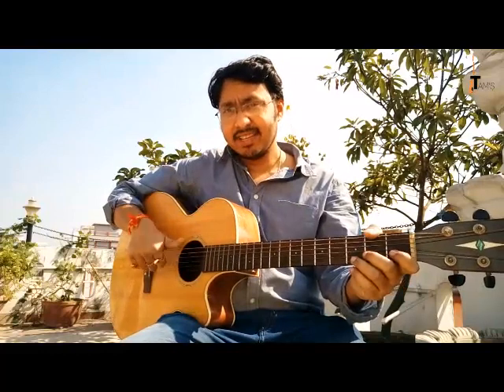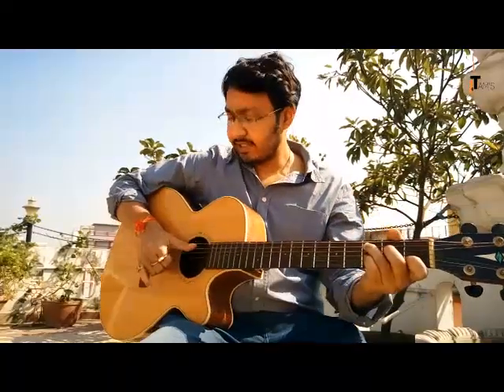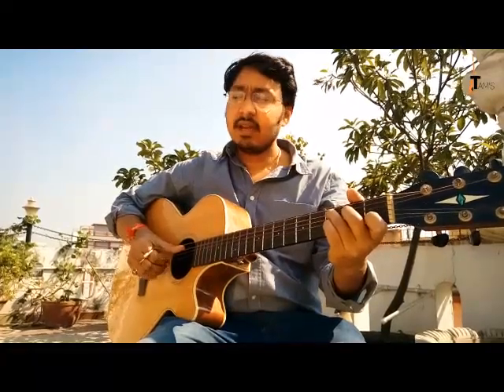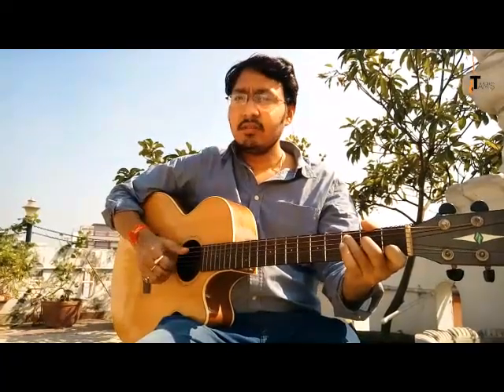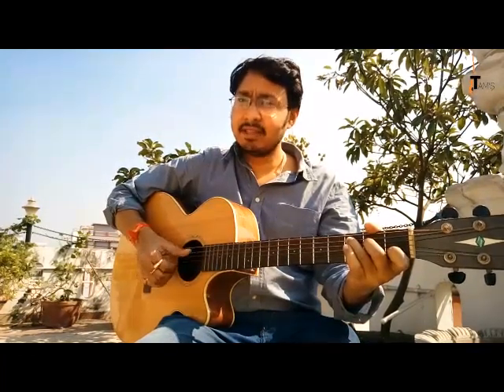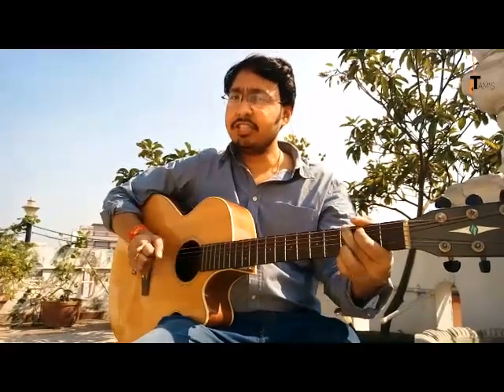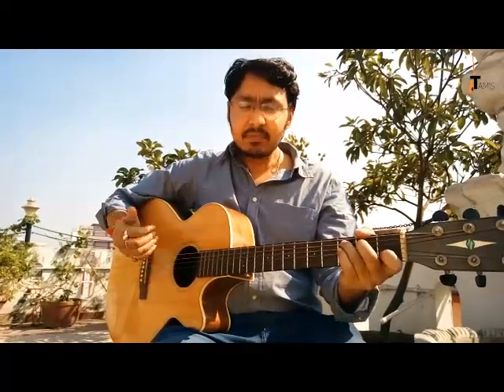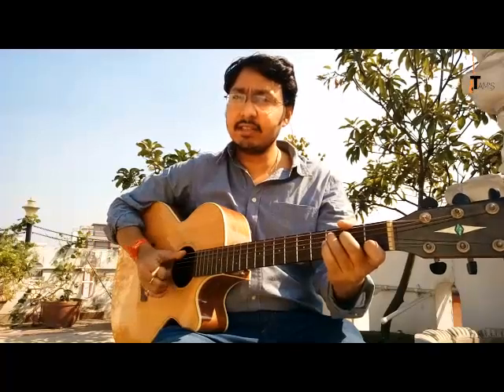Tamsguitar Vlog #10 - introduction to basic fingerstyle rhythm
Tamsguitar Vlogs are designed to provide you with important lessons/ information you need to know to help your guitar playing. These are series of lessons for all levels, you would have got these materials if you were a direct student. This is an effort for serious students who can't afford to pay for the lessons.

If you can afford to pay for the lessons then I would recommend you to join physical classes in your locality or via skype. If you want to thank me/ pay for the free lessons then write a google review for Tamsguitar and buy the courses

Cheers!!!

(guitar lessons in kolkata Pune and skype lesson(online guitar lessons) for the rest of the world)

Music Circle -The music institute in Kolkata and Pune